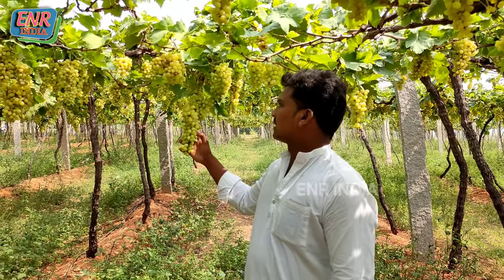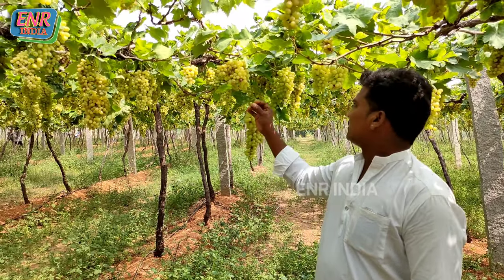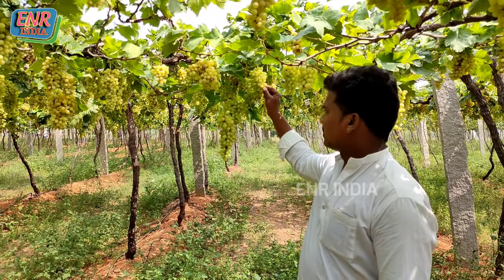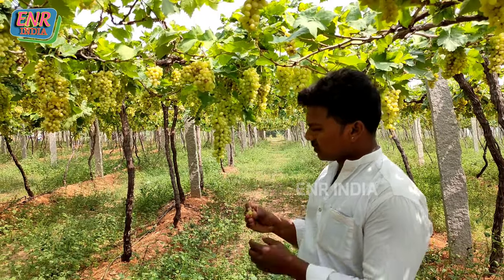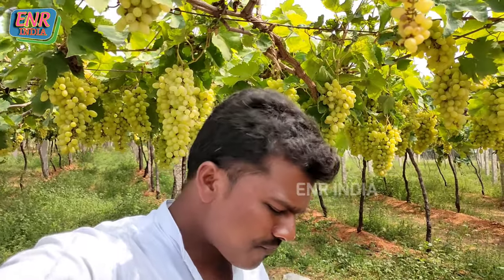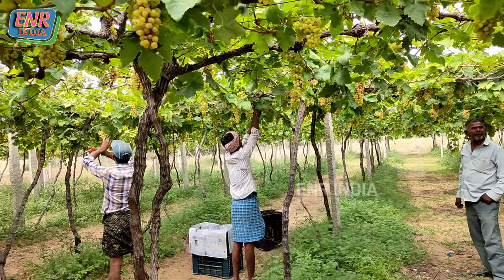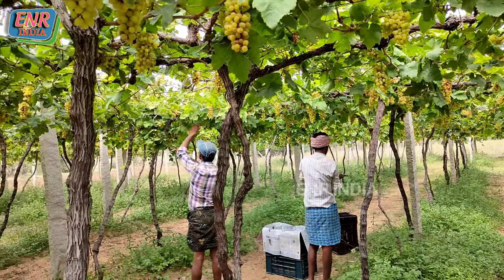colourful seedless grapes garden || grapes farming || enr india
Dropped pin
Near Chunchu Yerragudi, Andhra Pradesh 518225

India,
State :- Andhra Pradesh,
District :- Kurnool,
mandalam :- Krishnagiri,
Village :- Chunchu Yerragudi,
Near by :- Regulapadu